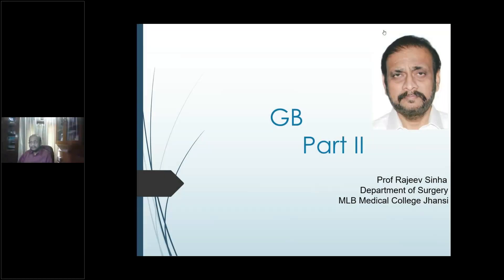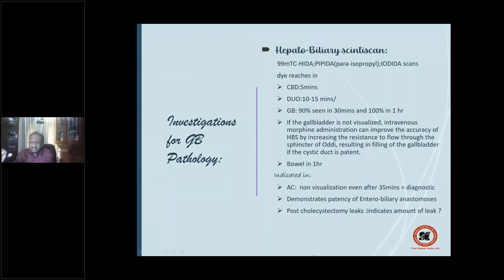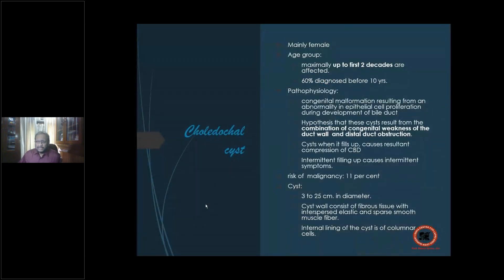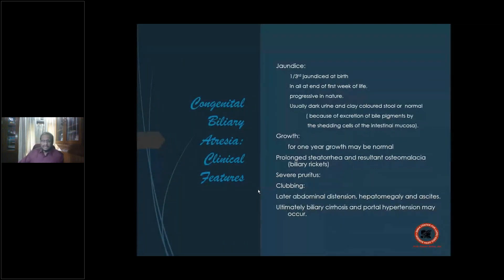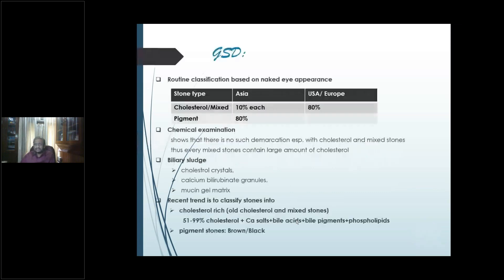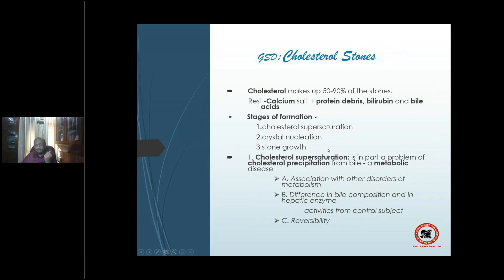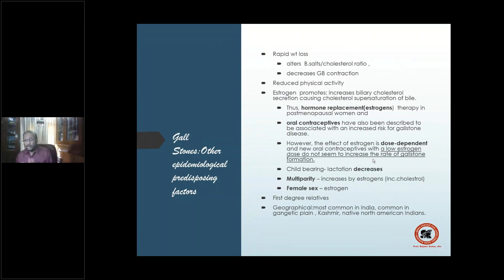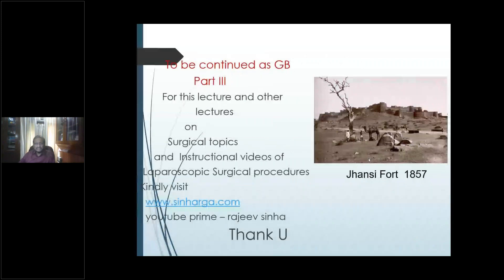Systemic Lectures :The GB II 29 April 2022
Investigations for GB disease, Biliary atresia, Choledochal Cyst and GB stone disease.